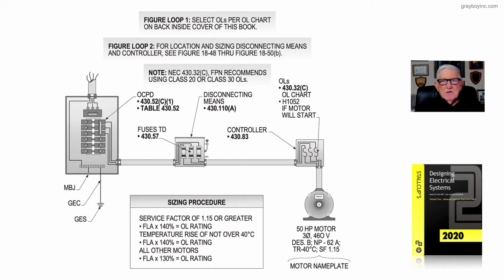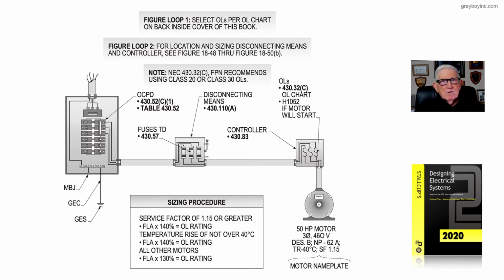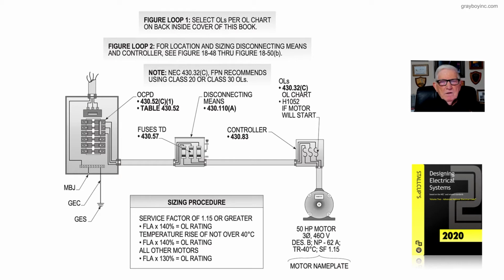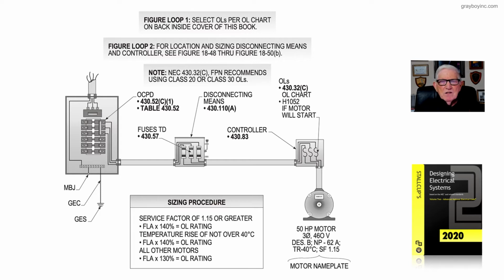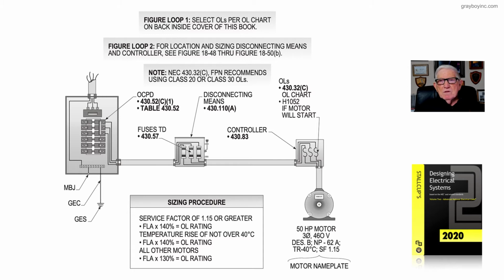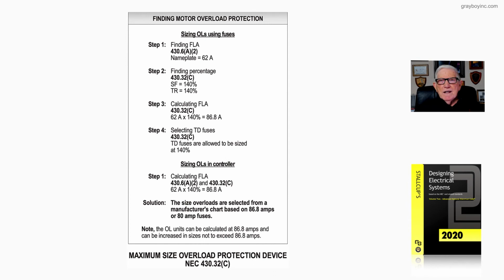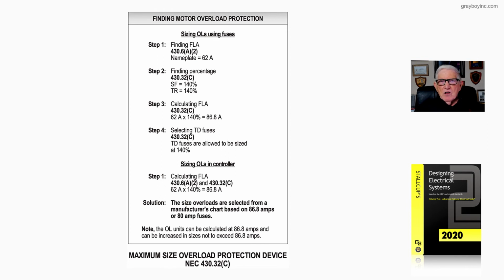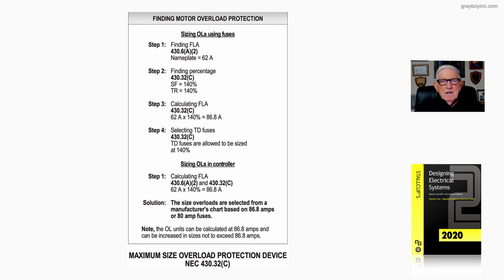18-33 MAXIMUM SIZE OVERLOAD PROTECTION DEVICE - 430.32(C)